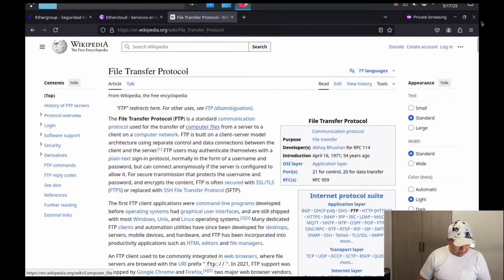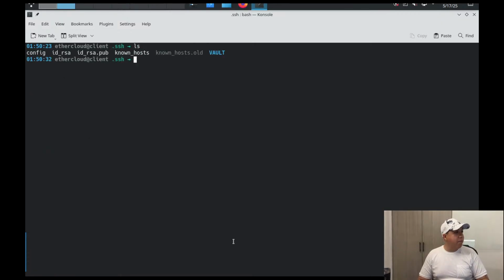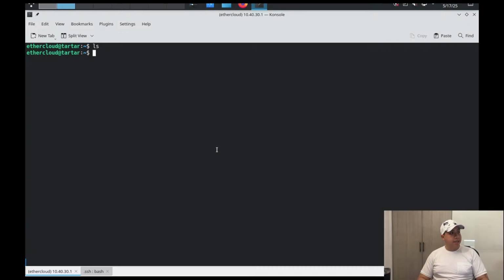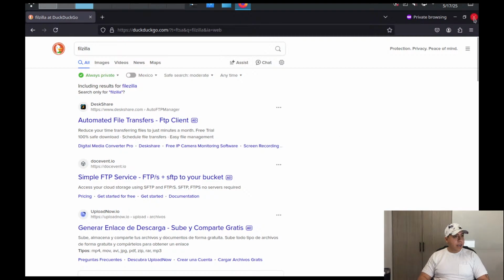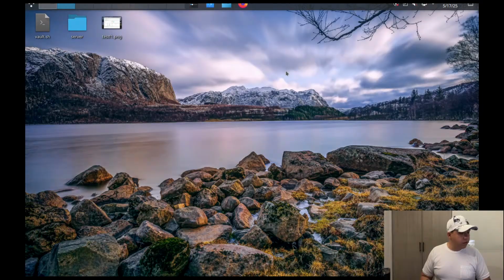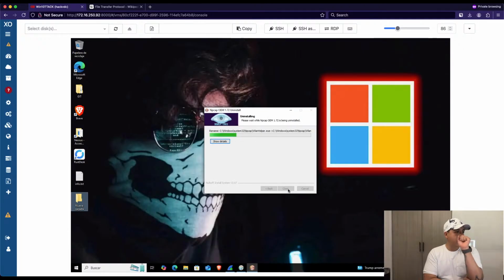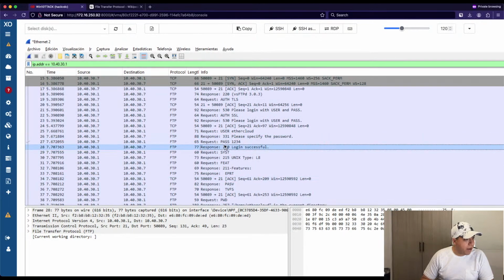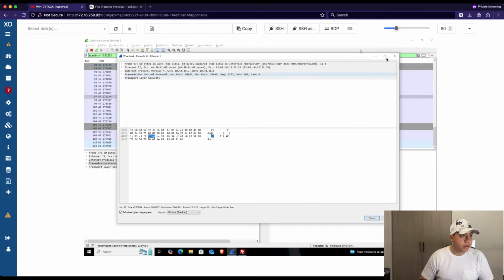004 - Securing FTP | GNU/LINUX SERVER COURSE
In this live session, we’ll explain what FTP (File Transfer Protocol) is, how it’s used to move files online, and why it's important to keep it secure. We’ll break down the risks in simple terms and share easy ways to protect your information.